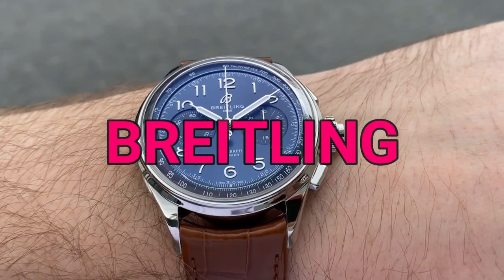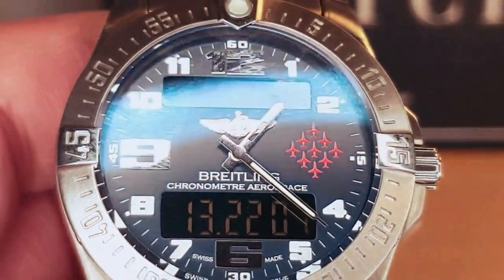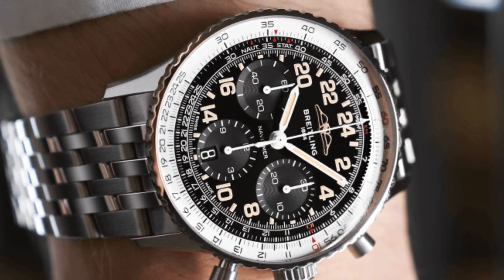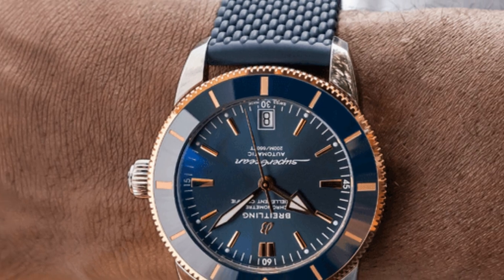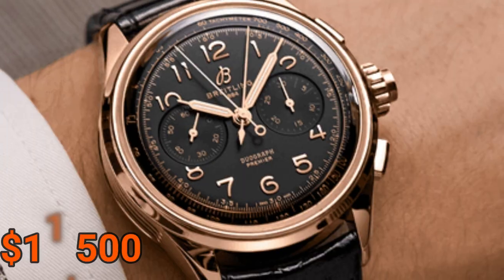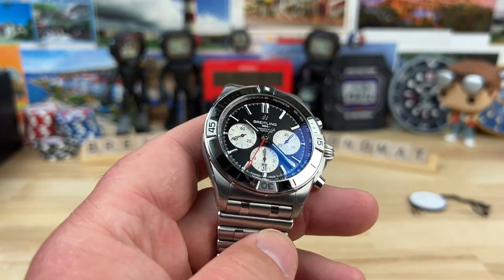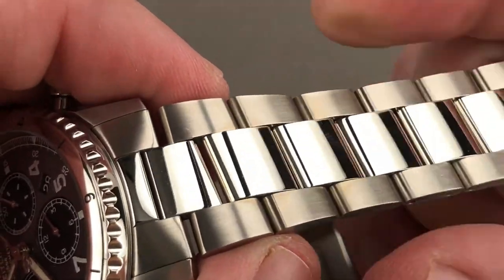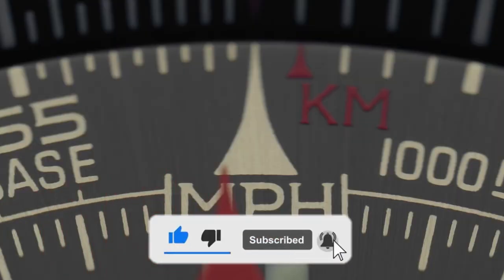10 Best Breitling Watches You SHOULD INVEST In 2023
10 Best Breitling Watches You SHOULD INVEST In 2023

Join us on an exhilarating journey as we explore the realm of Breitling timepieces, renowned for their exceptional craftsmanship, precision, and timeless elegance. In this carefully curated selection, we bring you the crème de la crème of Breitling watches that hold immense investment potential.

From classic chronographs to sophisticated pilot watches, each timepiece represents the pinnacle of Swiss watchmaking excellence. But we won't reveal all the details here—watching the video is where the real excitement begins.

Our team of watch experts will guide you through the remarkable features and intricate details that make Breitling watches truly exceptional. Discover the perfect fusion of form and function as we unveil the stories behind these exquisite timepieces.

However, the true magic lies within the video itself.

But that's not all! By watching until the end, you'll gain exclusive insights, expert tips, and valuable knowledge that will empower you to make informed investment decisions.

Get ready to indulge in the world of Breitling watches, where exceptional craftsmanship meets potential investment gains. We'll see you at the end of the video, where your horological journey begins.

Did you watch the video until the end? Discover more magnificent watches that are smart to invest in